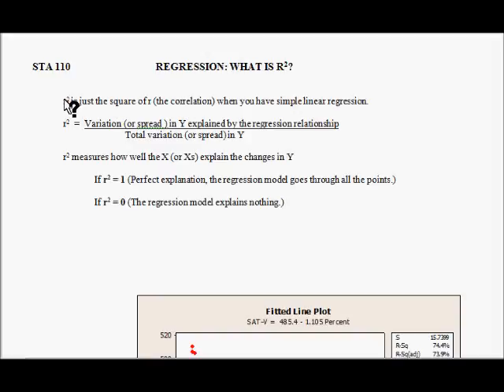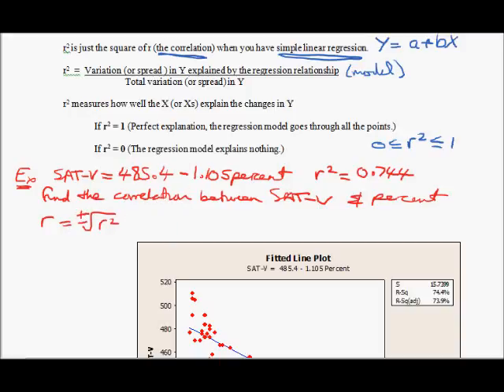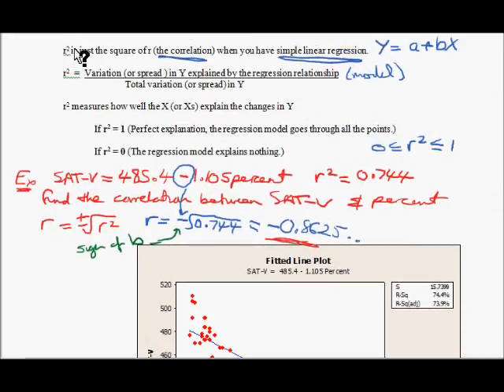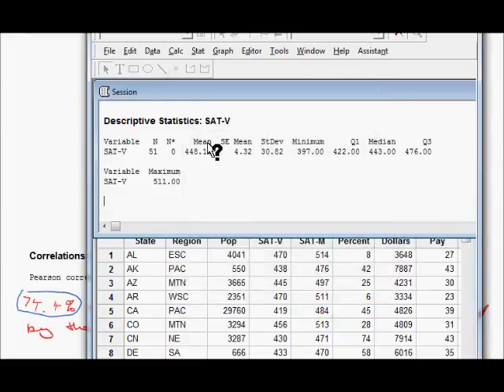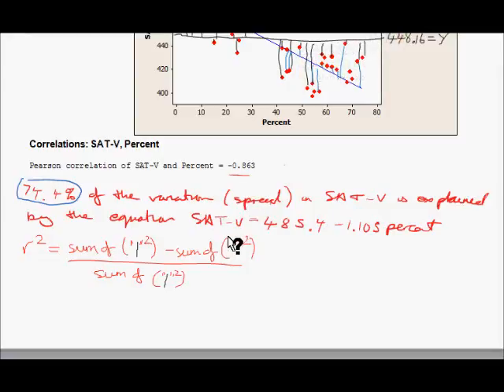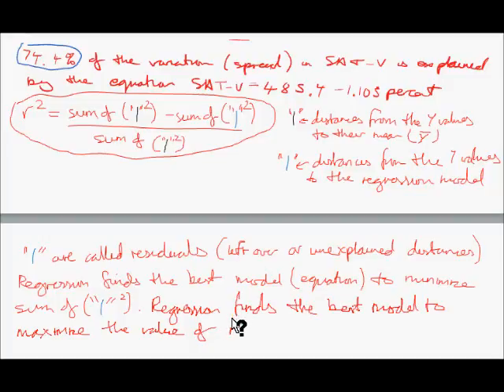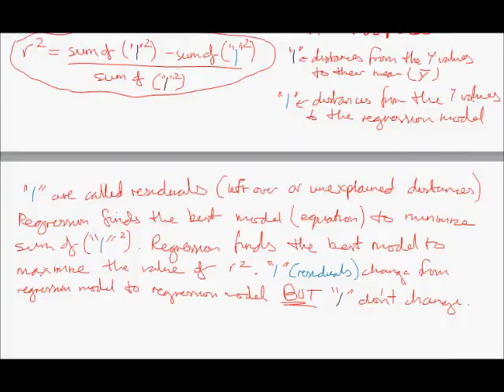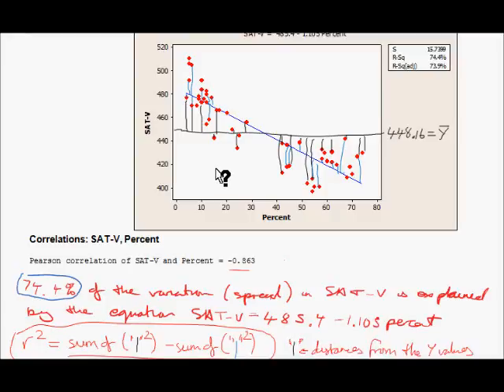Regression Video 2- What is R Square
Stats 110 Coe College